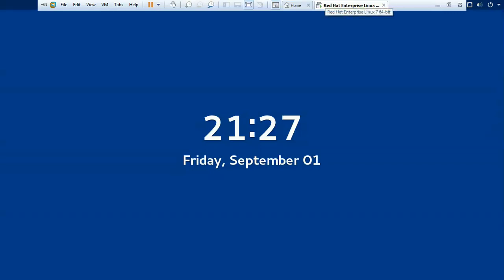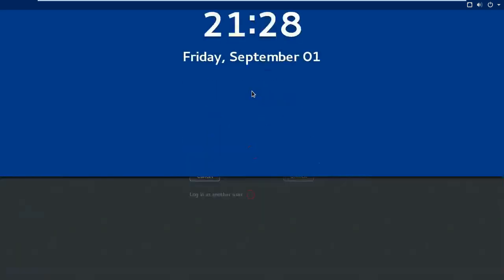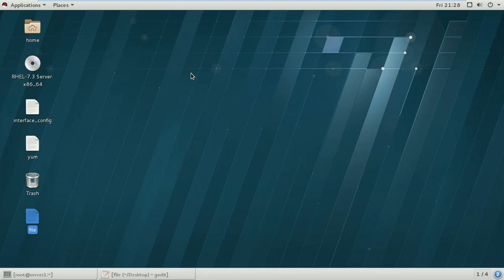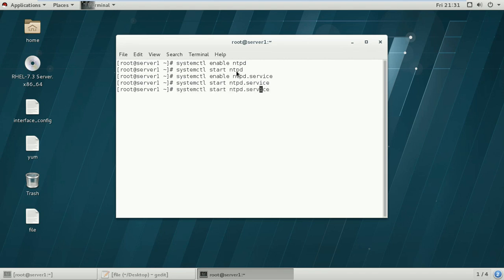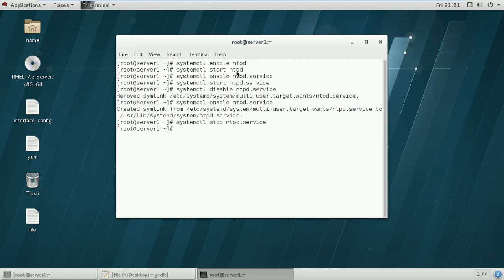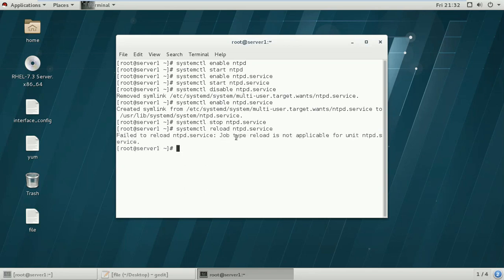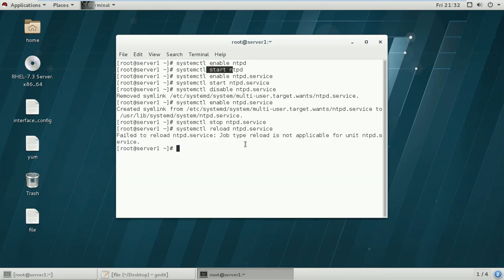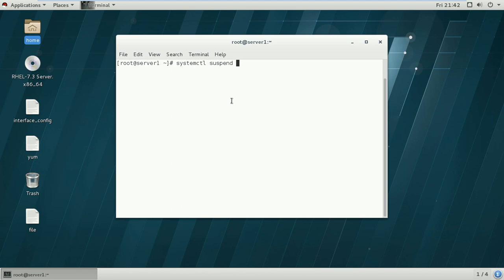How to Manage ‘Systemd’ Services Using ‘Systemctl’ in RHEL-7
How to Manage ‘Systemd’ Services Using ‘Systemctl’ in Redhat Enterprise Linux -7